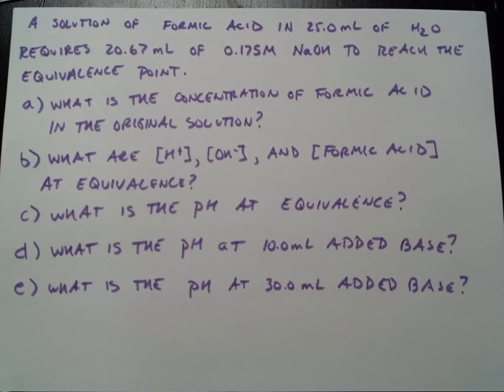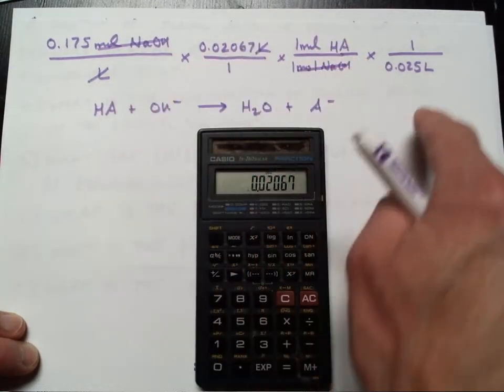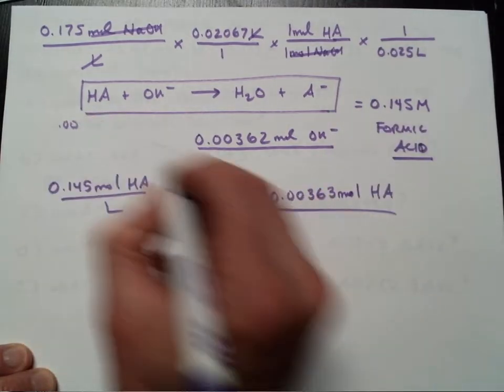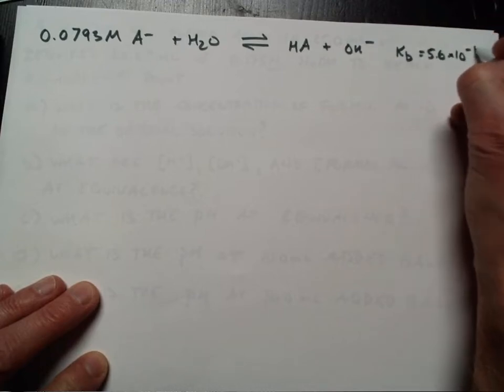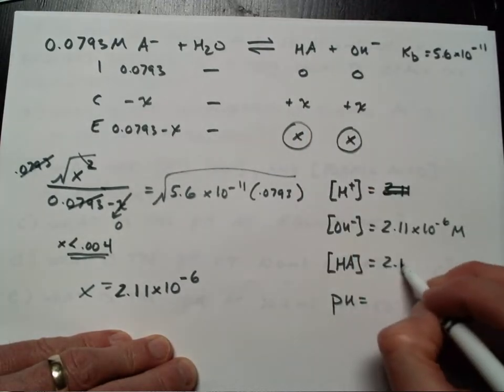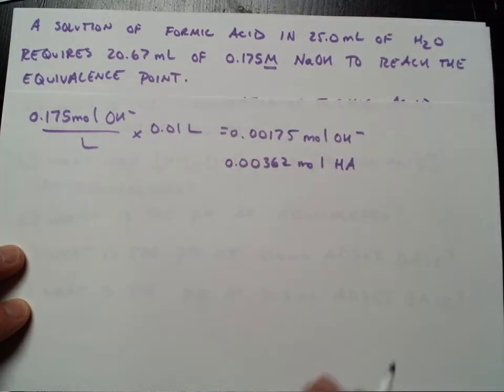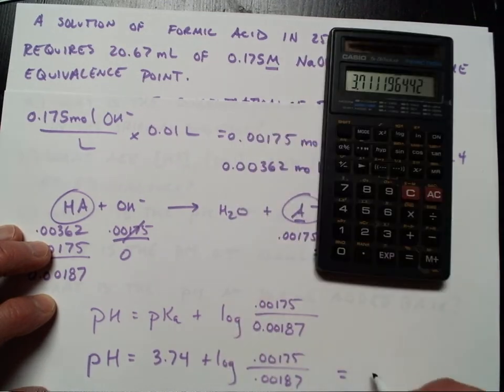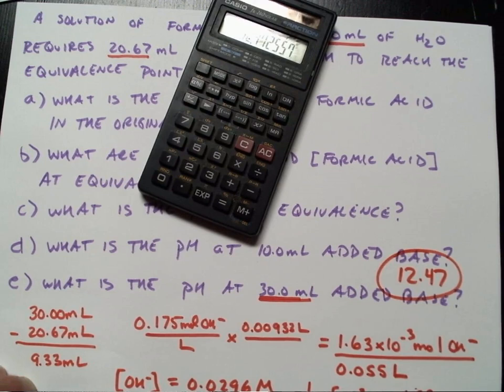Titration problem: chapter 18 slide 9 problem 5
A solution of formic acid (pKa = 3.74) in 25.0 mL of water requires 20.67 mL of 0.175 M NaOH to reach the equivalence point.
a) What is the concentration of formic acid in the original solution?
b) what are [H+], [OH-], [formic acid], and the pH at equivalence?
c) What is the pH at 10.0 mL of base added?
d) What is the pH at 30.0 mL of base added?